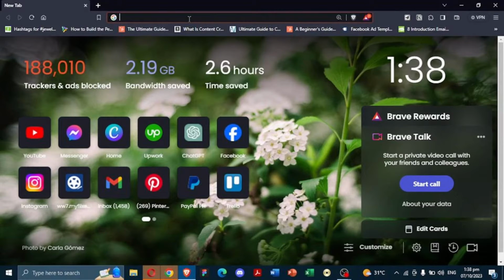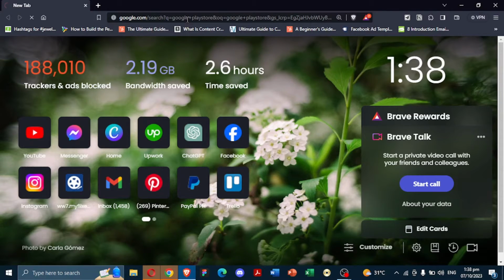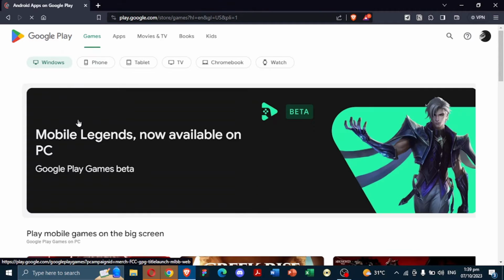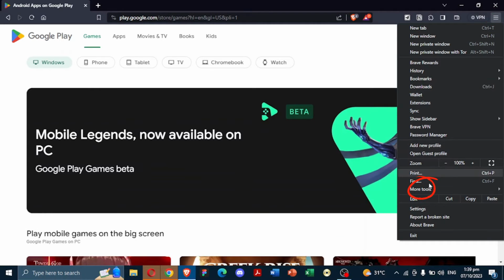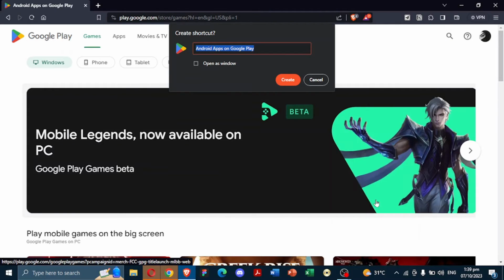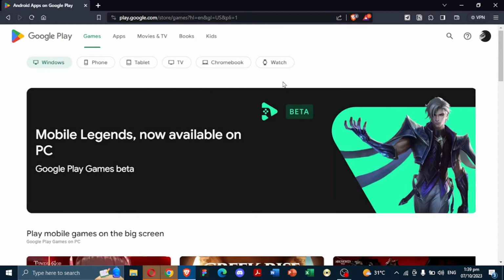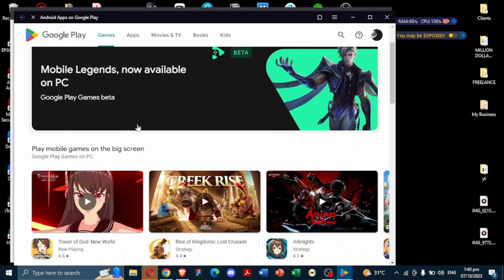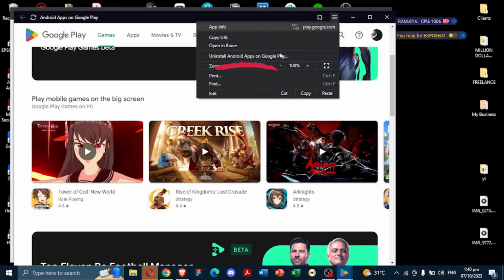How to Install Google Play Store on PC (2024)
In this video I'll show you how to How To Install Google Play Store On PC in 2024. The method is very simple and clearly described in the video. Follow all of the steps & How To Install Google Play Store On Laptop

How To Install Google Play Store On Laptop